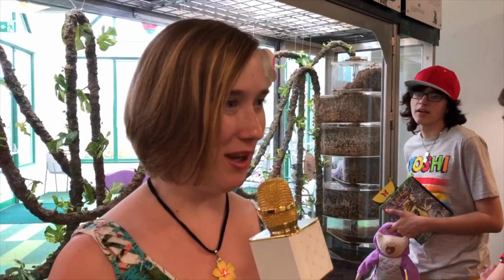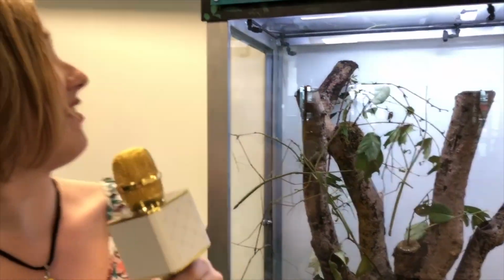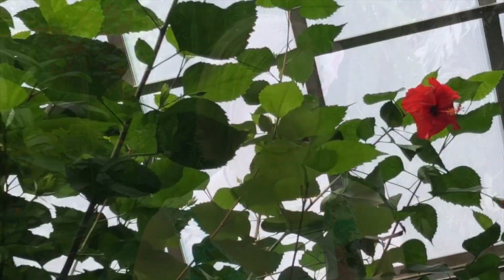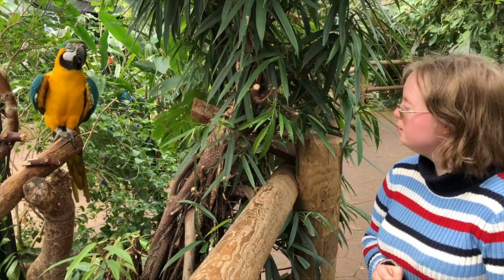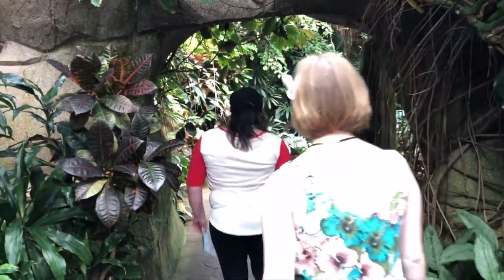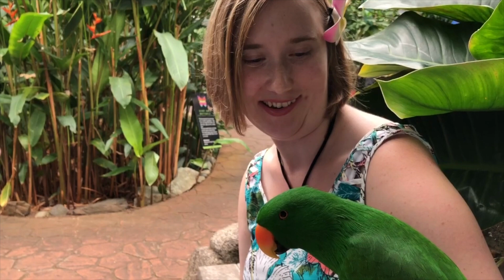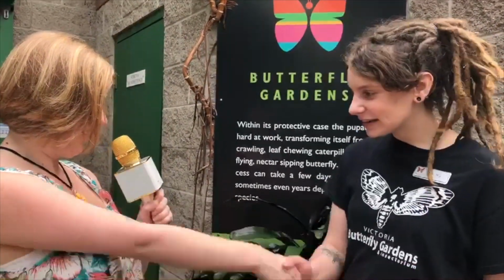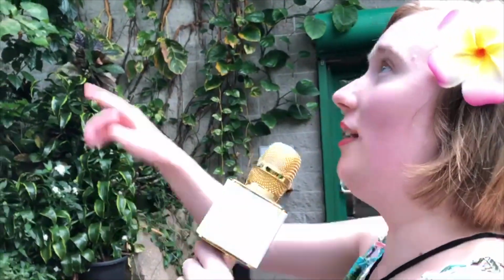On Location: Butterfly Gardens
Lifetime Networks News: On Location.

Episode seven: Pamela and the news team visit the tropical jungle of Victoria Butterfly Gardens. Beetles and Flamingos and Butterflies, oh my!

Participants from the Being a Citizen adult education program at Lifetime Networks produced their own news broadcast. Visit lifetimenetworks.org to learn more about our services and supports!

LinkedIn: Lifetime Networks Victoria